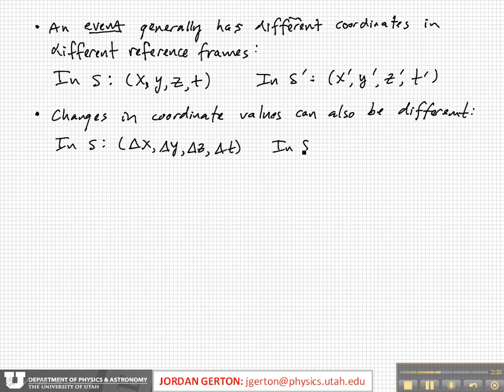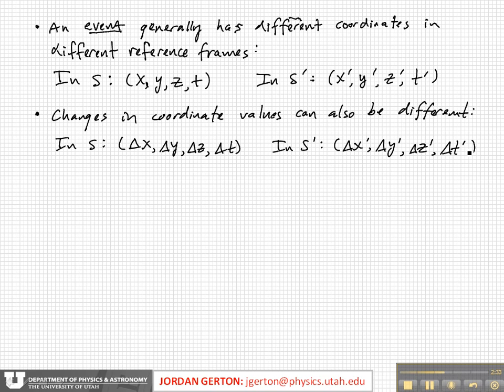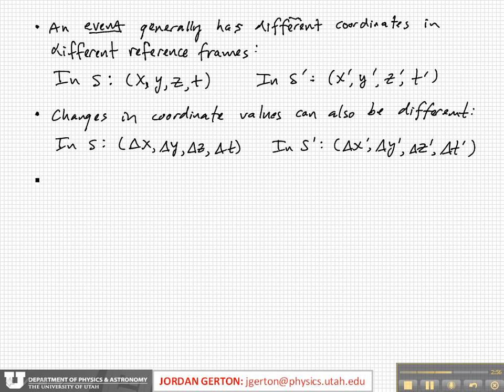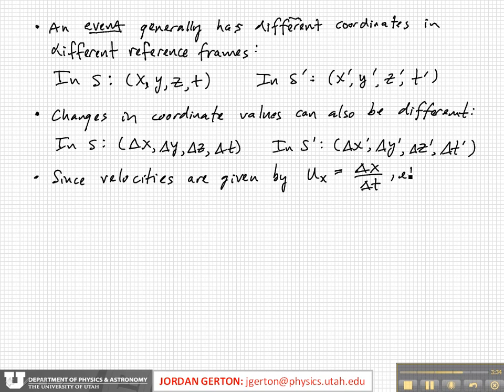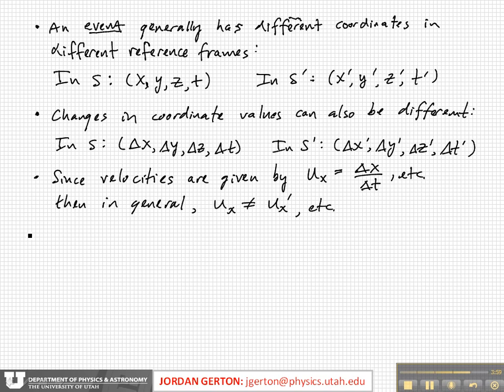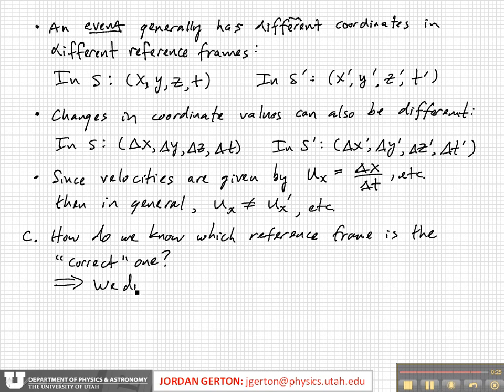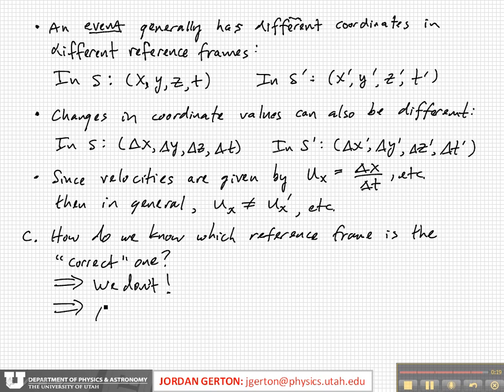PHYS3740 Lecture1-2 Overview of Relativity